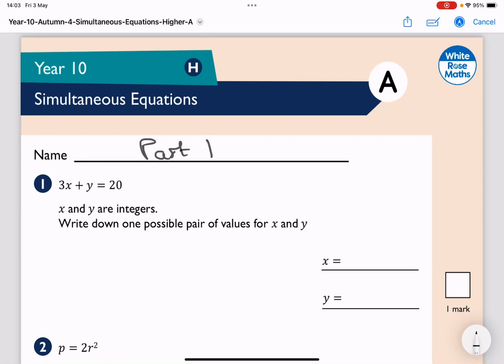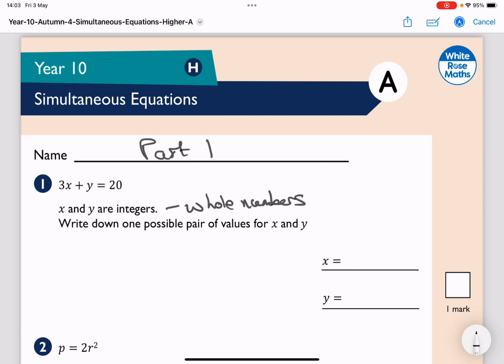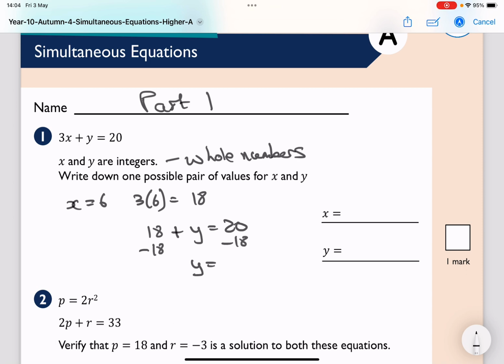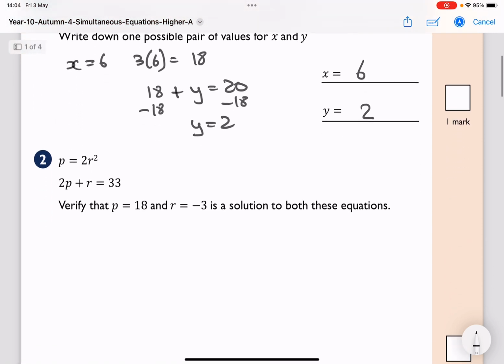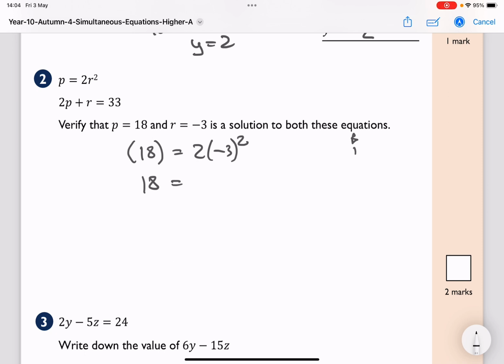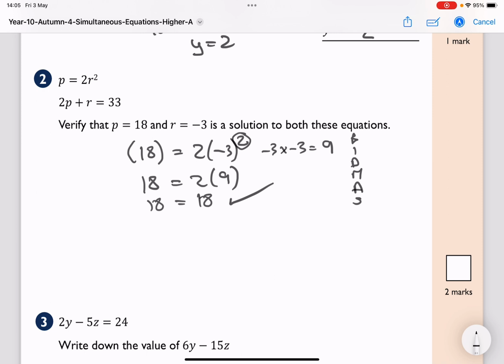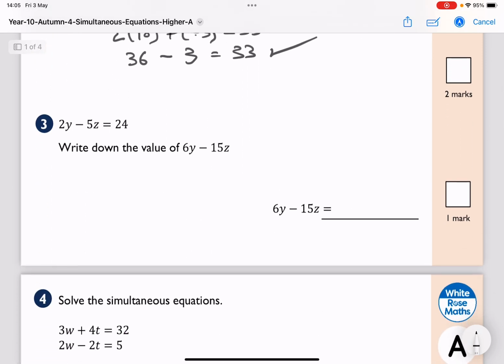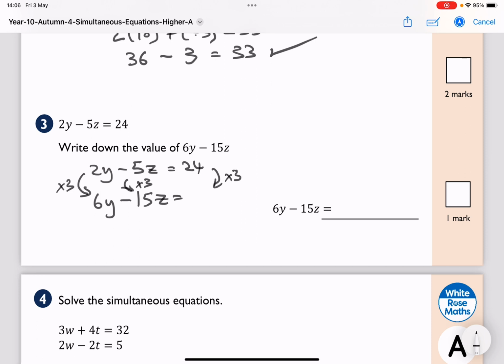Y10(H) Day8 Revision - Simultaneous equations Pt1